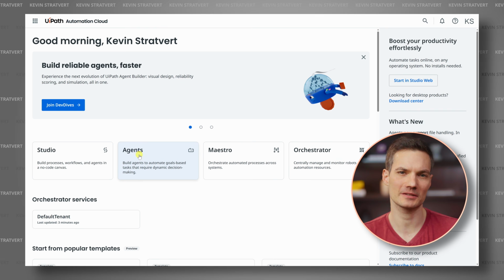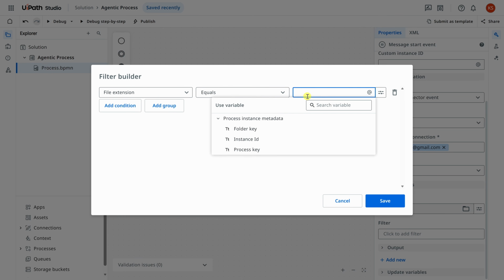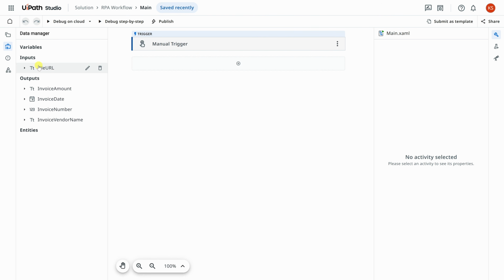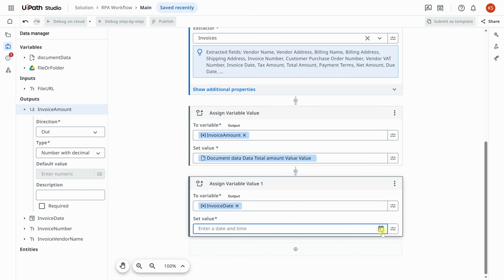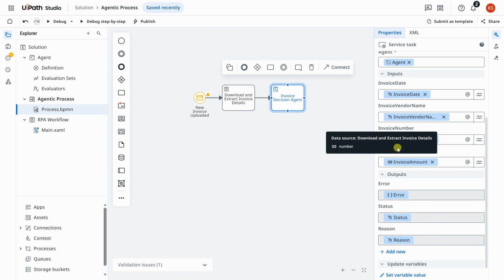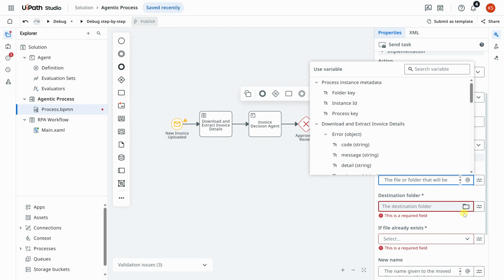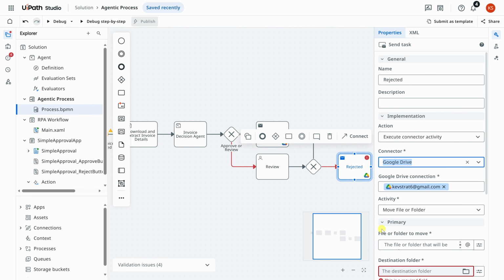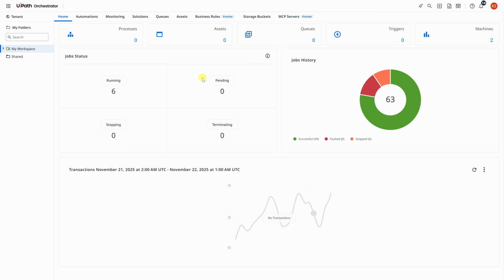Build Your First UiPath Automation (AI + RPA + Human Approval)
Build your first UiPath automation from scratch using Studio Web and Automation Cloud. In this step-by-step walkthrough, you will create a complete invoice approval workflow that watches a Google Drive folder for new PDF invoices, downloads the file, extracts key fields with Document Understanding, and then sends that data to an AI decision agent.

If the invoice meets your criteria, UiPath automatically moves it to an Approved folder. If it needs a second look, you will add a human-in-the-loop review step using an Action App task, then route the invoice to Approved or Rejected based on the reviewer’s decision.

By the end, you will understand the core building blocks of agentic automation in UiPath: triggers, connectors, RPA workflows, document extraction, AI agents, gateways, and approvals, plus how to publish and monitor everything in Orchestrator.

⌚ TIMESTAMPS
00:00 - Build your first UiPath automation
01:03 - Get started with UiPath
01:33 - Navigate the Automation Cloud
02:28 - Create an agentic process in Studio Web
04:20 - What we're building
04:54 - Trigger start event
11:05 - Add an RPA workflow
24:58 - Build an AI decision agent
31:50 - Test agent with evaluation sets
35:19 - Branch logic with a gateway
39:57 - Add human review step
42:39 - Handle approve vs reject
47:29 - Test full workflow
51:07 - Publish and monitor in Orchestrator
52:35 - Final recap